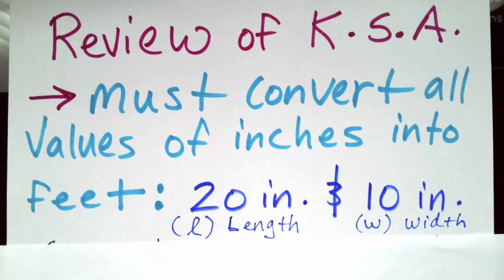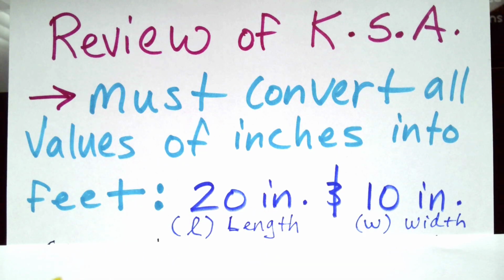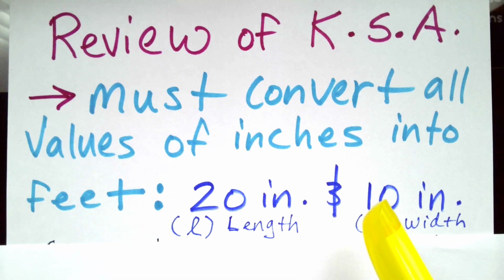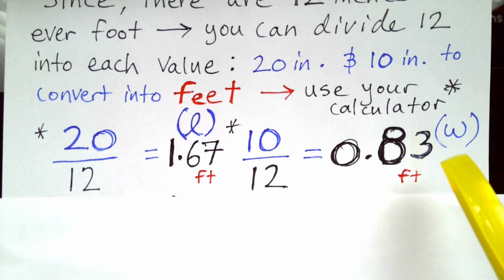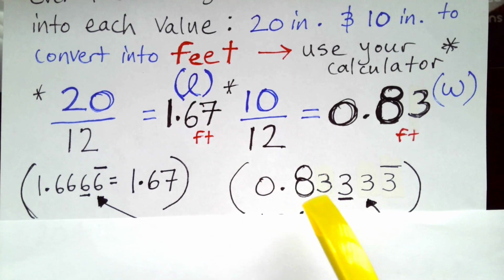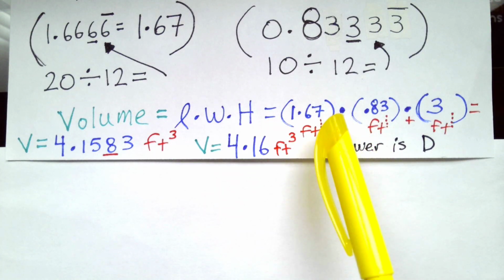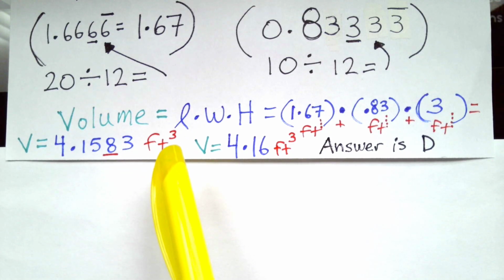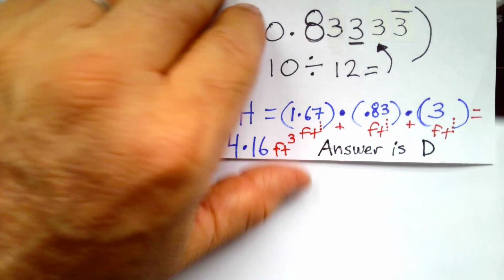G.E.D. Question--RECTANGULAR Prism = "Given (L) & (W) & (H) What is VOLUME of the Prism" Video #2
2025 G.E.D. Non-VISUAL Diagram & ONLY GIVEN the Length (L) & Width (W) & Height (H) Dimension's values of a RECTANGULAR Prism = "What is VOLUME of the RECTANGULAR Prism"
--Converting INCHES to FEET prior to using the FORMULA to find the Volume of a RECTANGULAR Prism